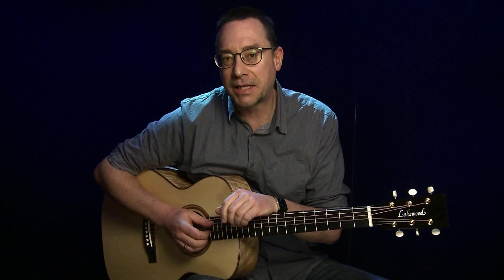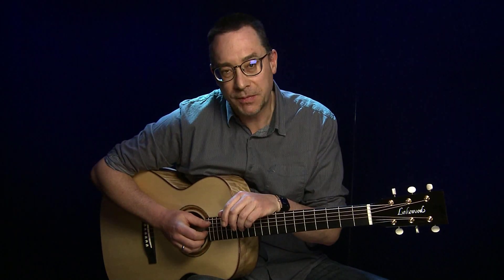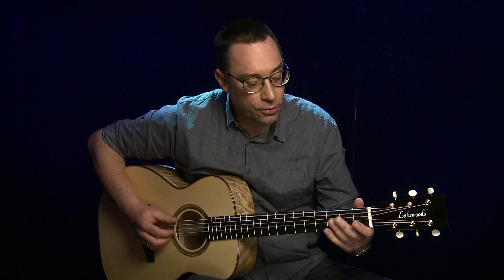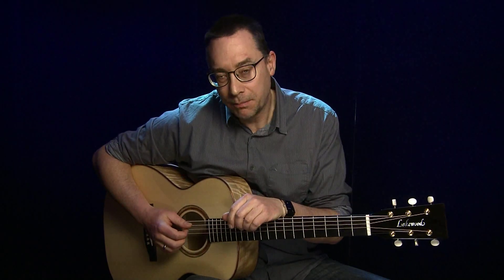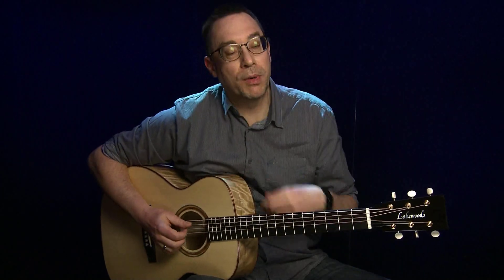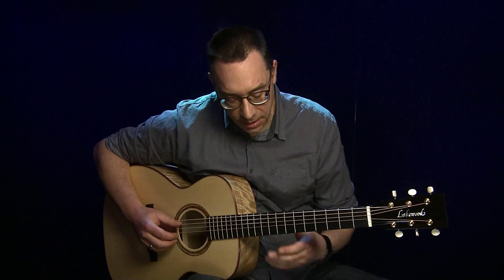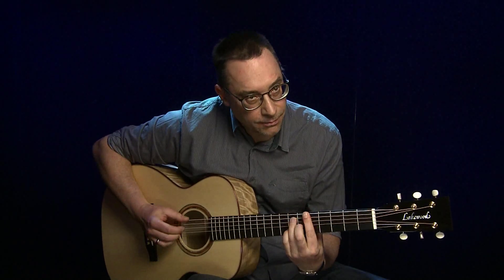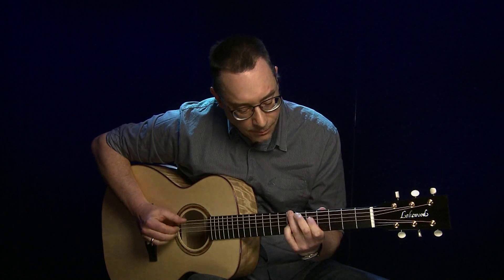ACOUSTIC PLAYER 3 2019, Workshop Jazz von Andreas Schulz